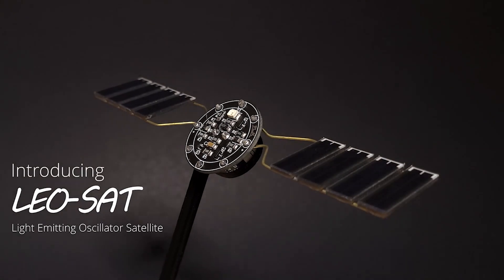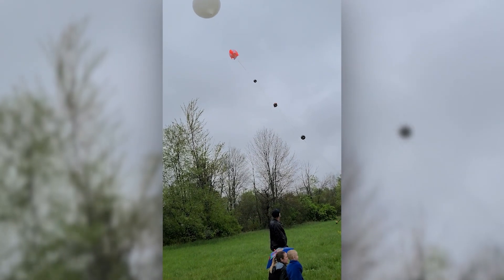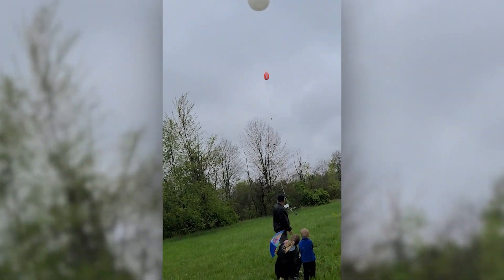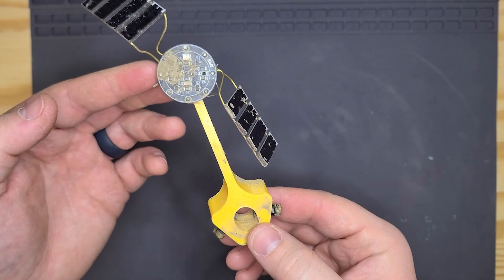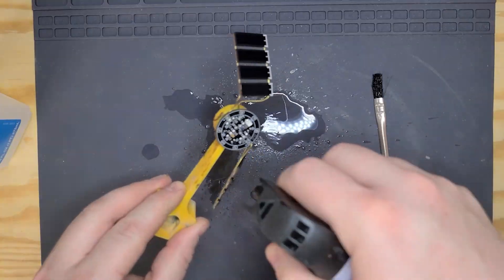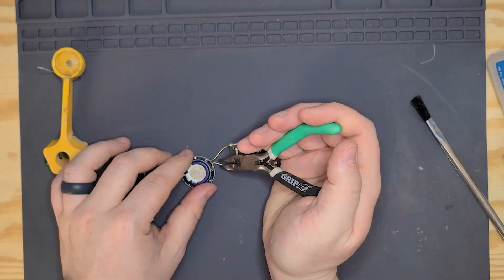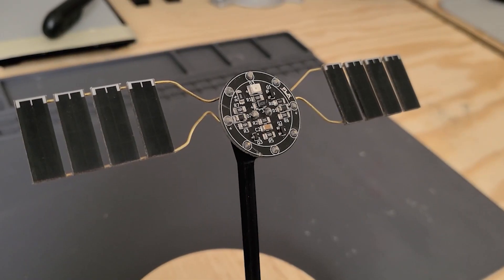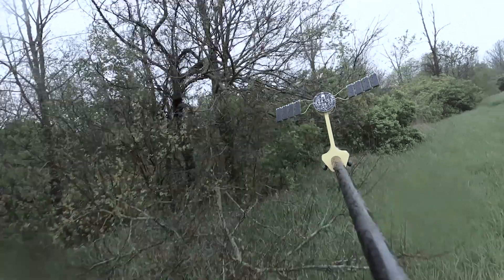How I Sent My Satellite To SPACE - Part 1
Part 1 of how I sent my satellite circuit sculpture to (near) space. I partnered with a local launch provider, NearSpace Launch, in an attempt to get a video of my circuit sculpture from the edge of space. Things did NOT go as planned. Lessons were learned and there will be a "Part 2" video.